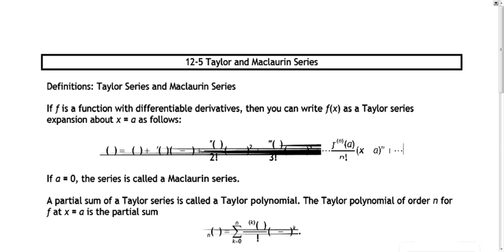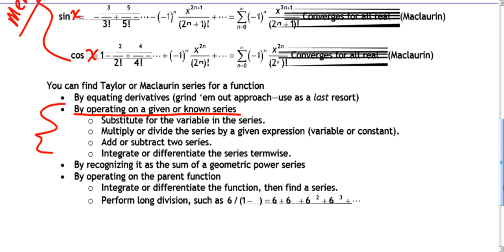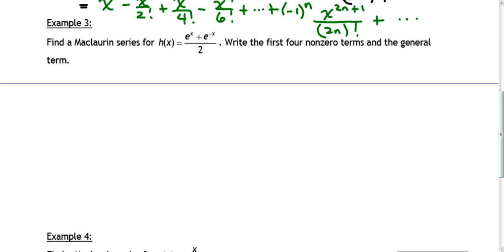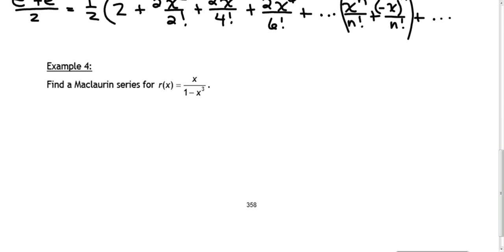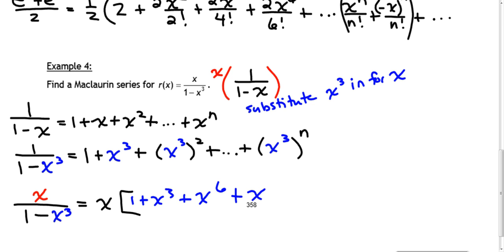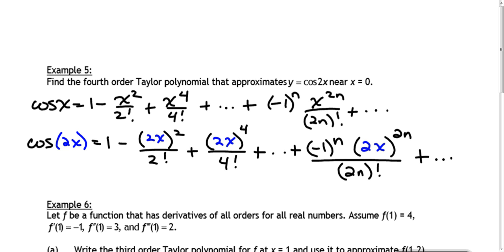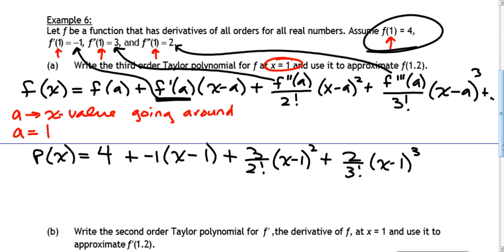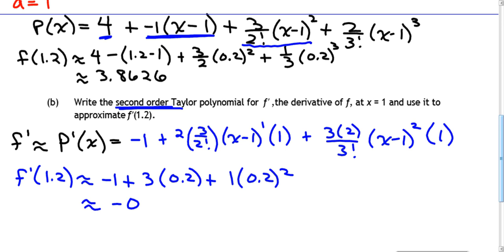Taylor and Maclaurin Series